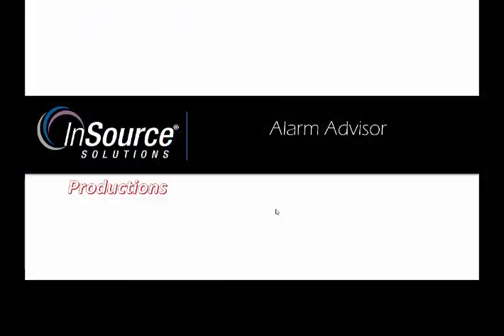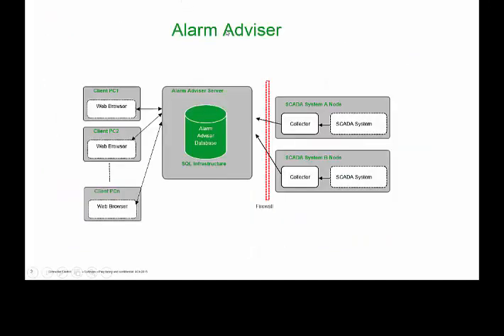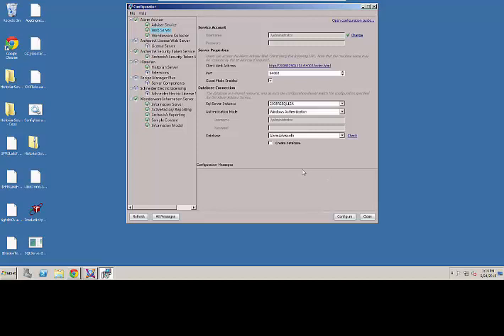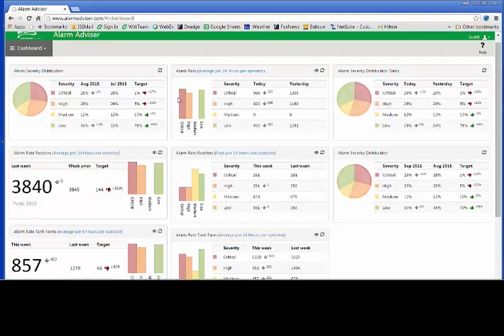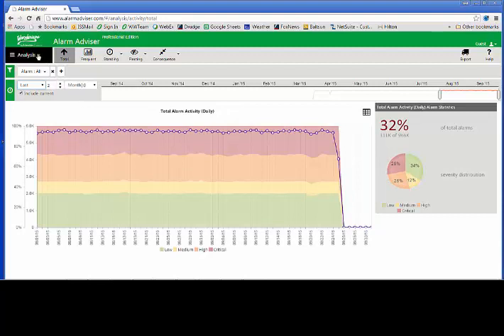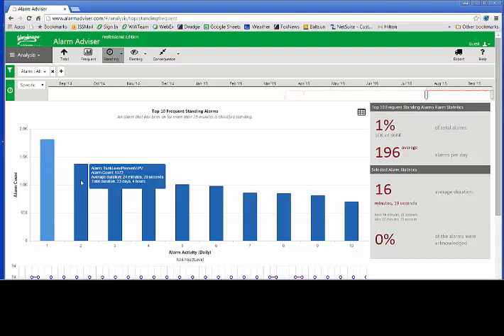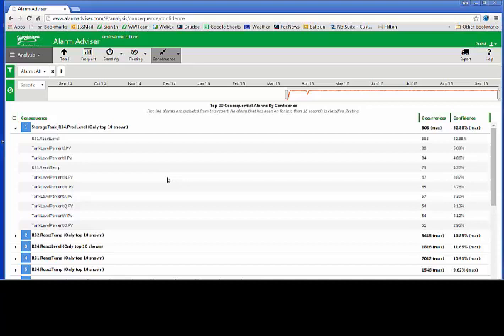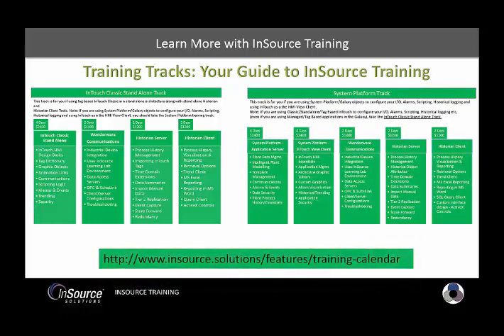Wonderware Alarm Adviser Overview